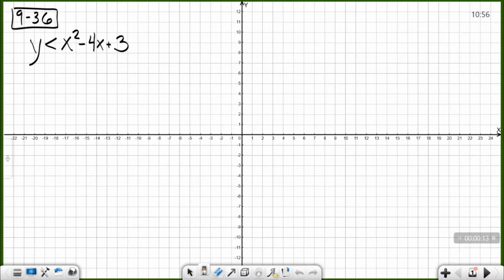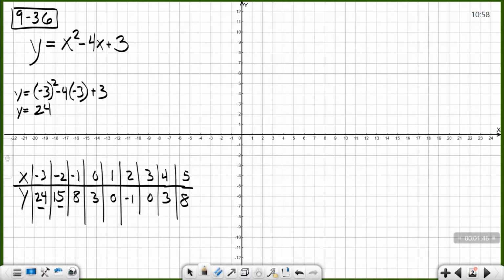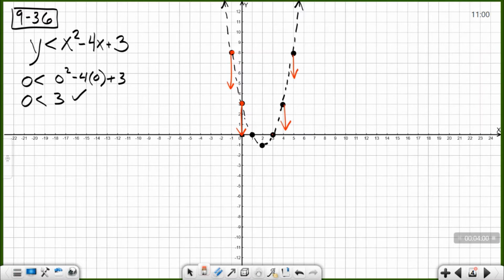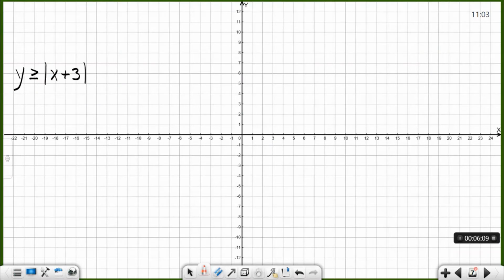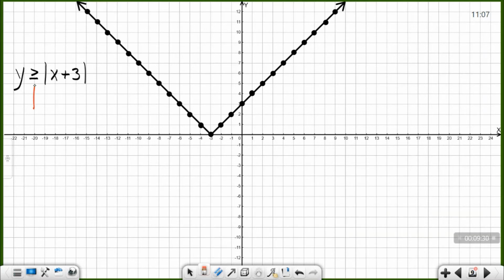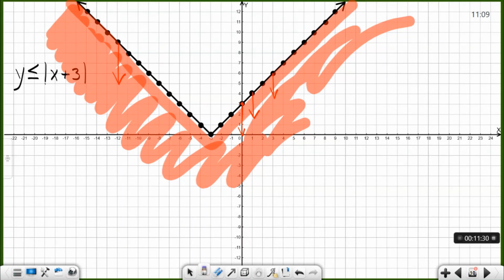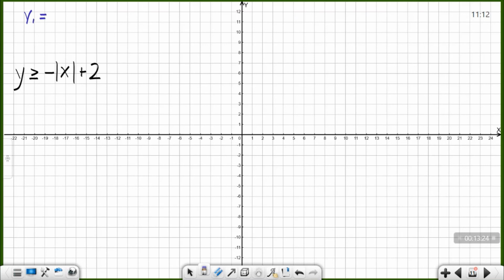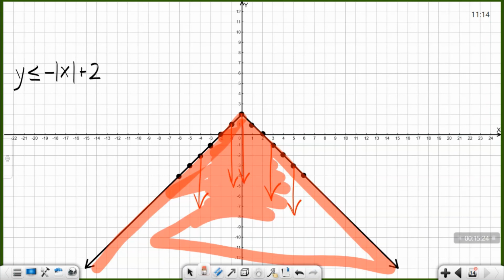Algebra Lesson 9.4 - Graphing Nonlinear Inequalities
This teaches you how to graph nonlinear inequalities like absolute value and quadratic inequalities.